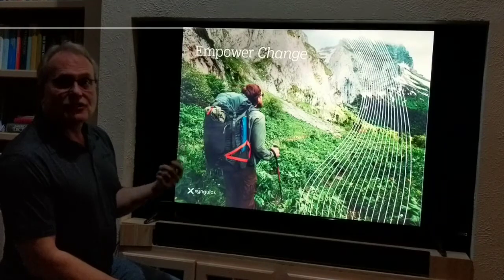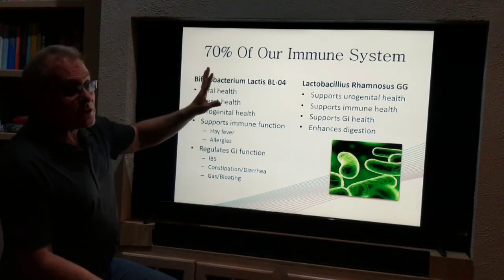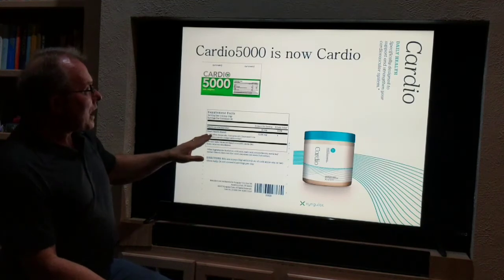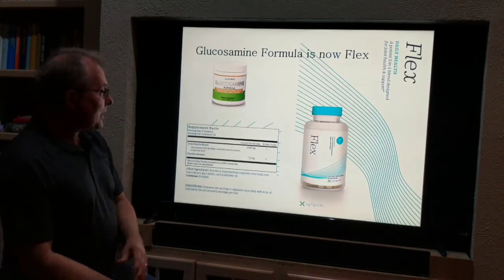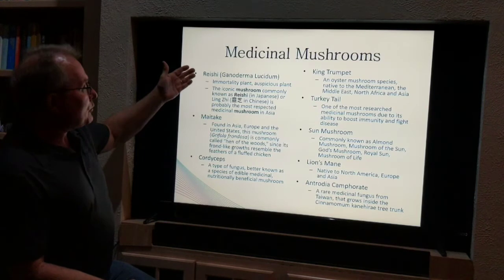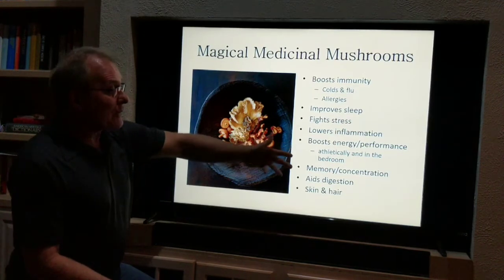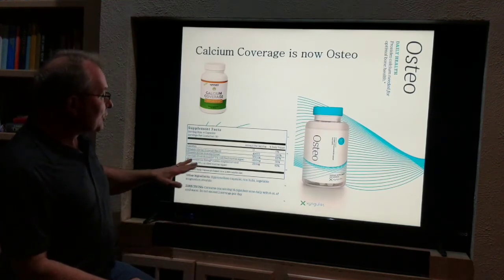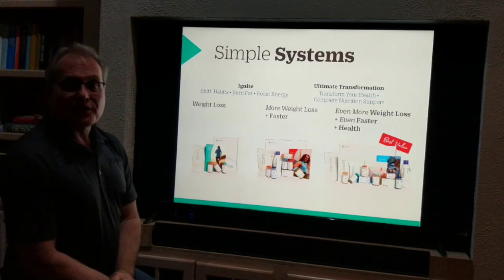Xyngular Product Upgrades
Updated and newly introduced Xyngular products: Probiotix, Cardio, Flex, Immune and Osteo.